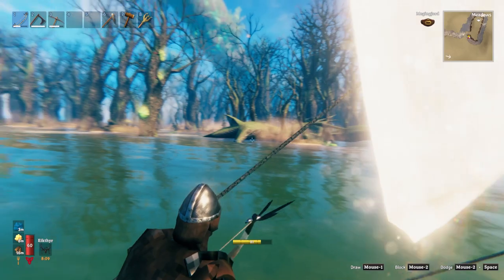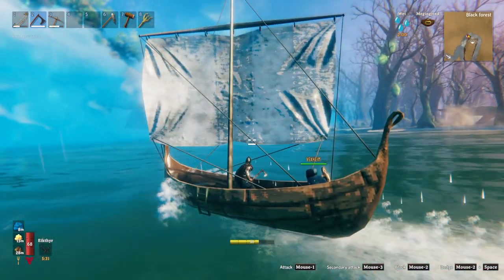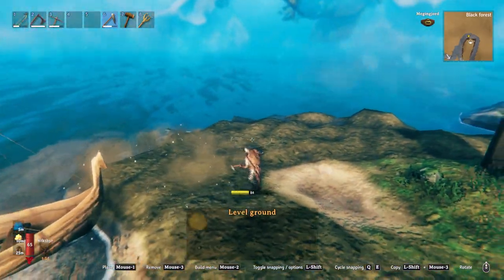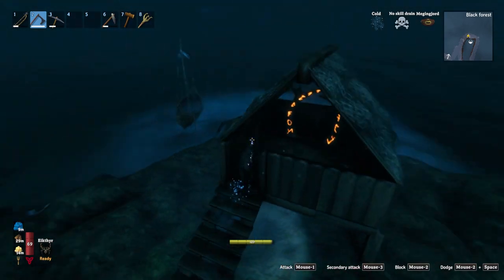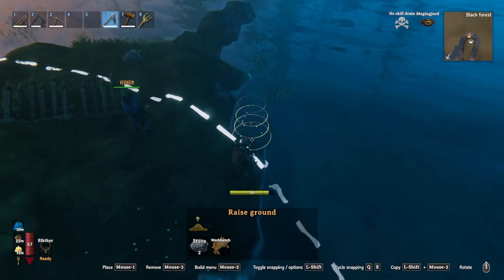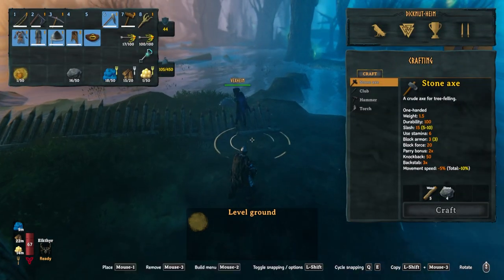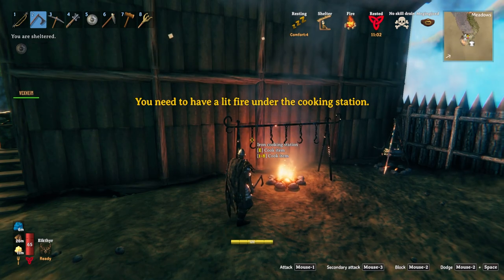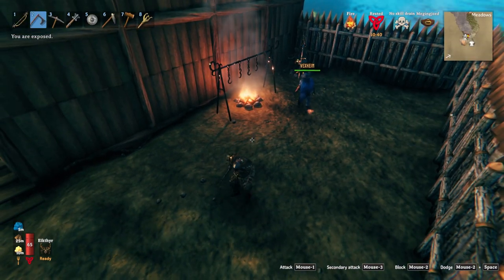Sunken Crypts : Valheim : Episode 13 (Journey To The Ashlands)